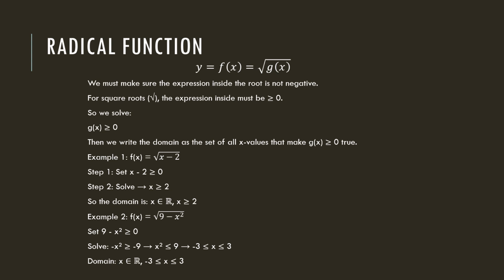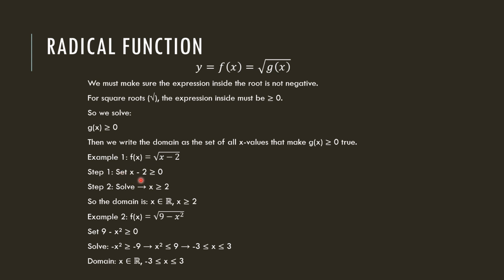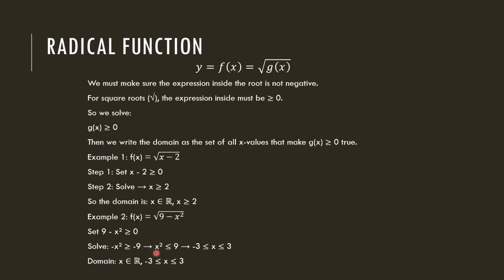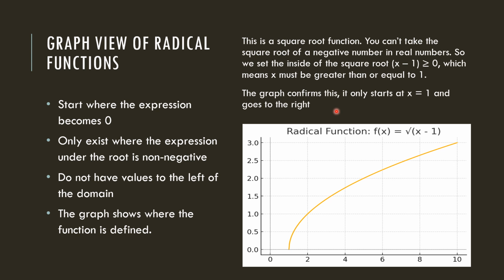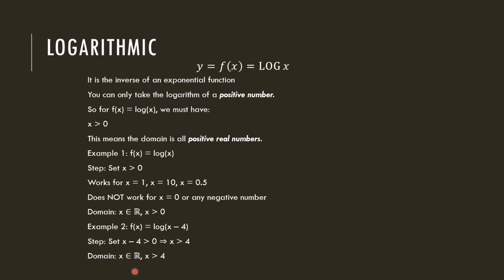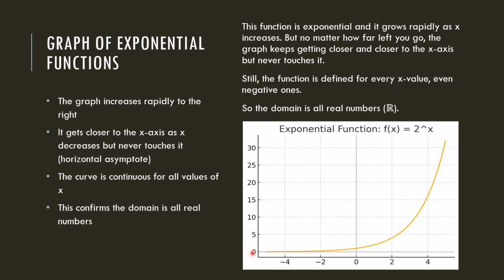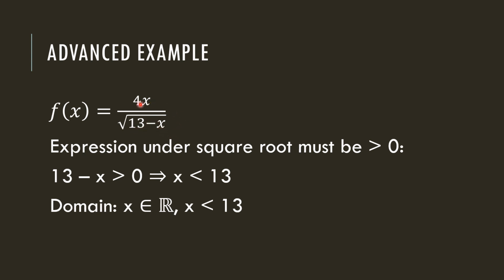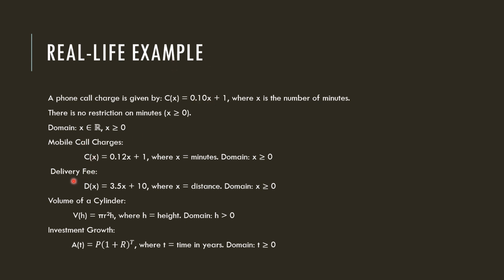Domain of Function PART B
📘 Domain of a Function – Roots, Exponential & Logarithmic Functions
Welcome back to Roland High School Math Room!
In this video, we explore the domain of more complex functions—including root functions, exponential functions, and logarithmic functions—with clarity and step-by-step reasoning.

🎯 What You’ll Learn:
✅ How to determine the domain of square root and nth root functions
✅ How to find the domain of exponential functions
✅ How to evaluate the domain of logarithmic functions
✅ Key restrictions (e.g., no negatives under square roots, logarithms defined only for positive inputs)
✅ Worked examples with number line and graphical interpretation
✅ How these concepts appear in WASSCE and SAT questions

✔️ SHS Core and Elective Math students
✔️ WASSCE & SAT candidates
✔️ Teachers who want ready-to-teach material
✔️ Students who want to master function analysis

📌 Don’t forget to:
💬 Comment your answer to the practice question

Let’s simplify the most challenging topics—together!